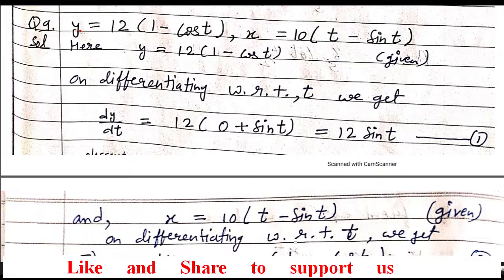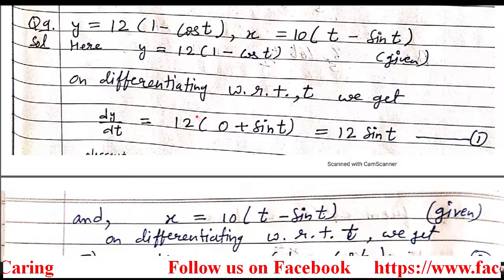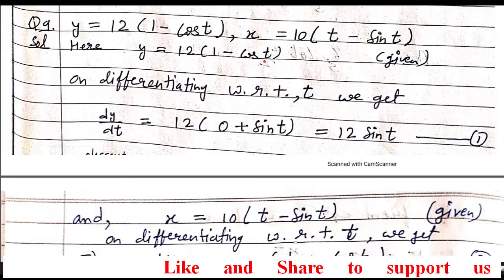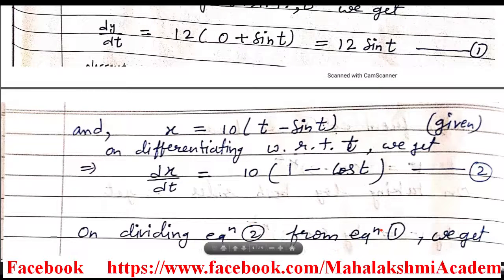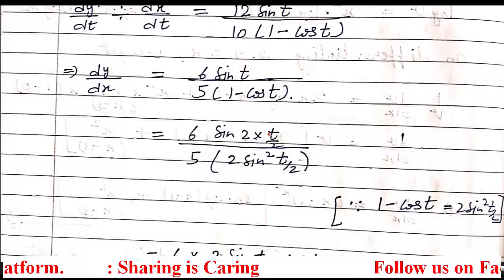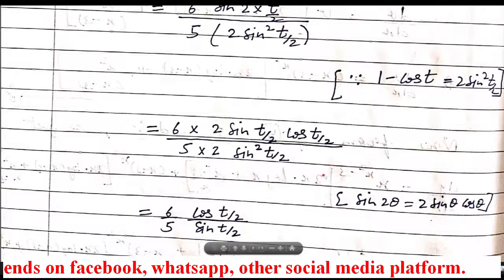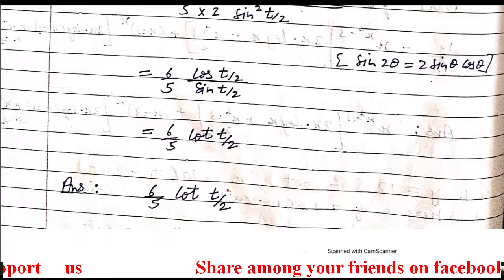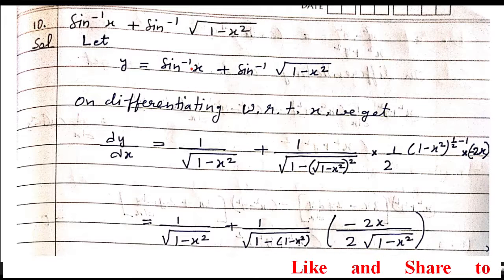DIFFERENTIATION | CLASS 12 | MATHS | CHAPTER 7 | IN ENGLISH | MISCELLANEOUS EXERCISE | Q9_Q10